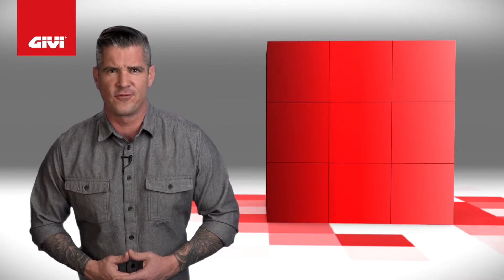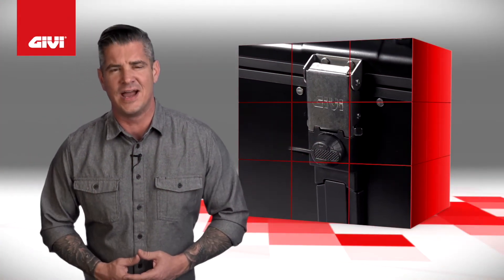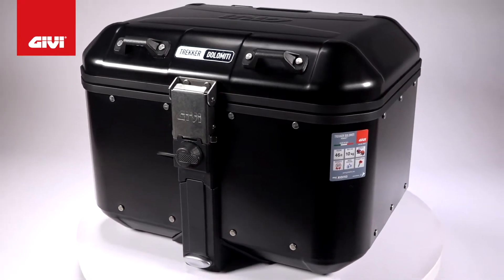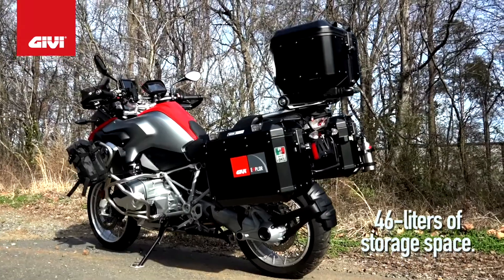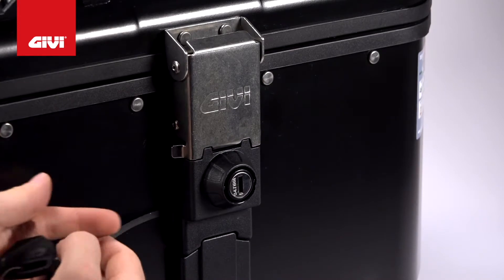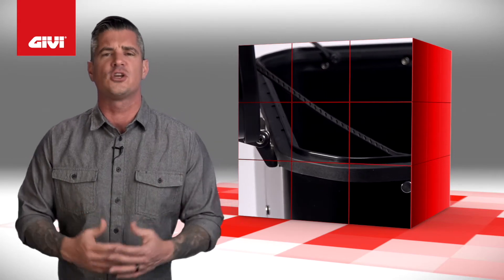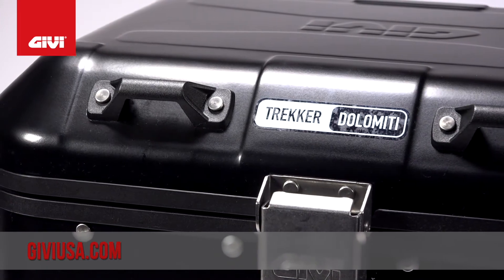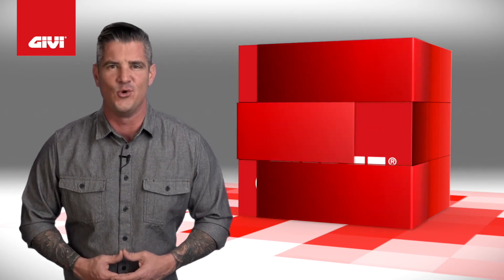DLM46B Trekker Dolomiti